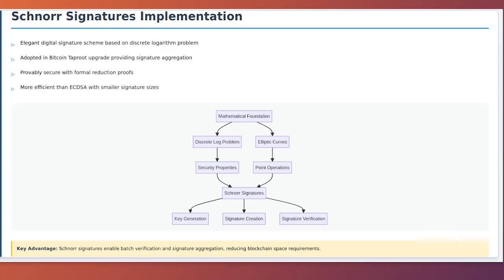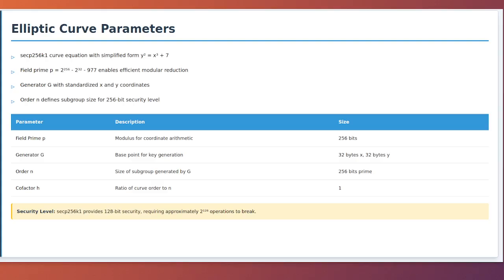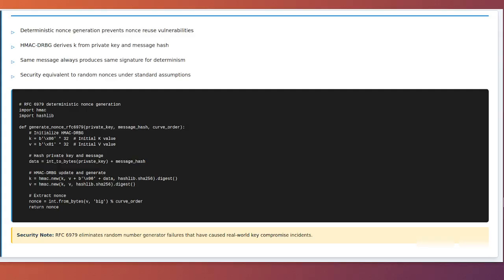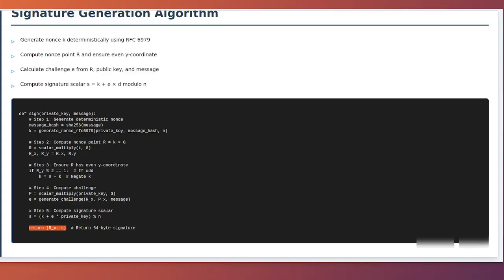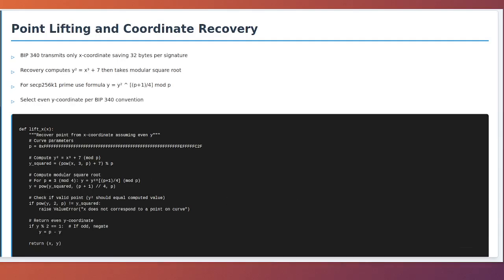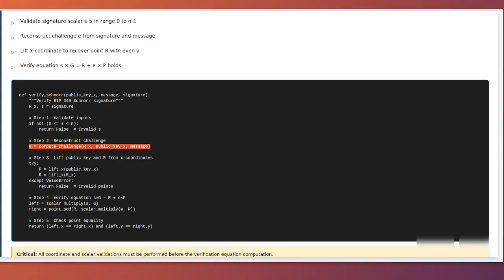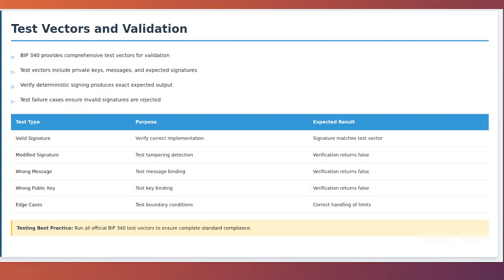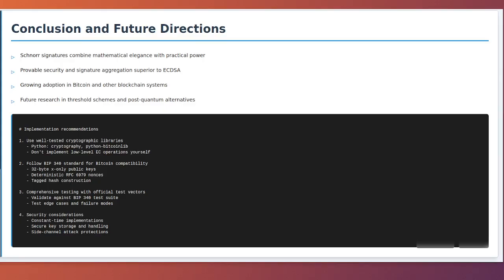Schnorr Signatures: Complete Implementation Guide from Mathematics to Bitcoin Taproot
This comprehensive 20-slide presentation provides an in-depth exploration of Schnorr signatures, covering everything from foundational mathematical principles to production-ready Python implementation. Learn how Schnorr signatures work at a deep technical level, understand their advantages over ECDSA, and discover their practical applications in Bitcoin's Taproot upgrade.